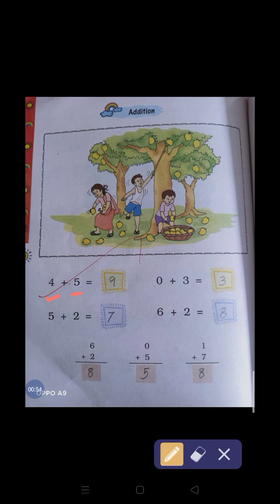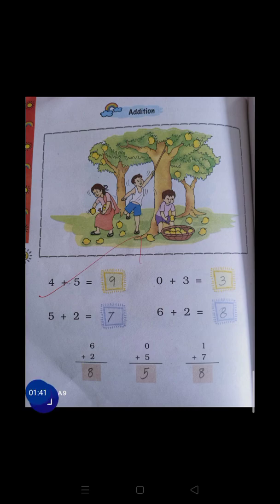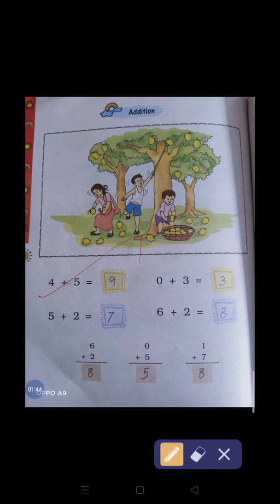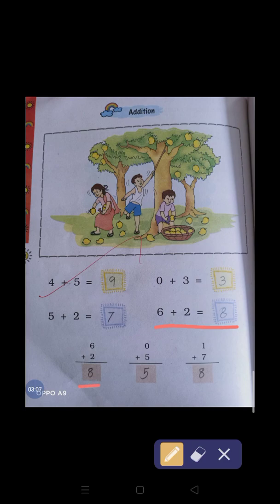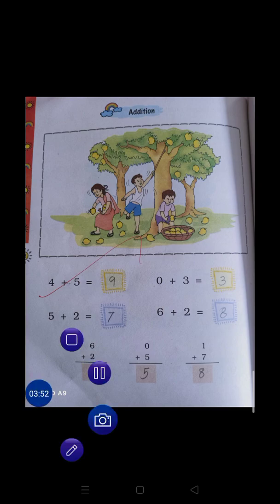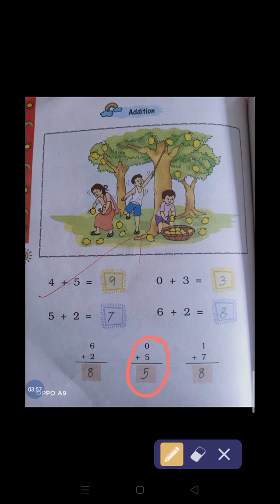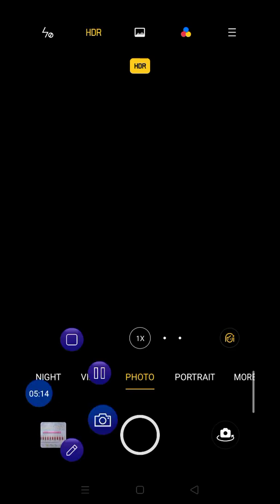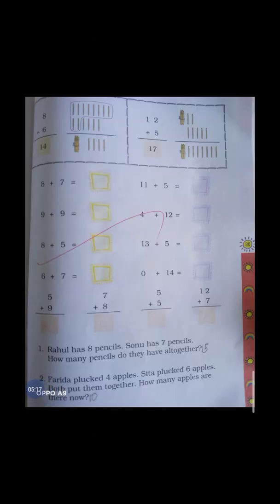Grade 1 maths